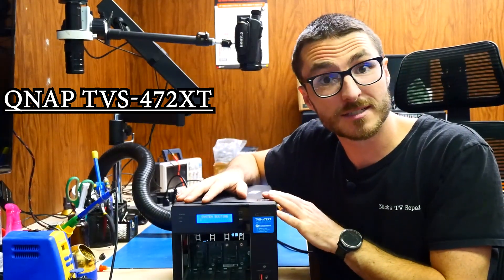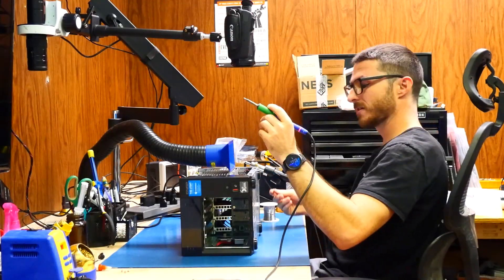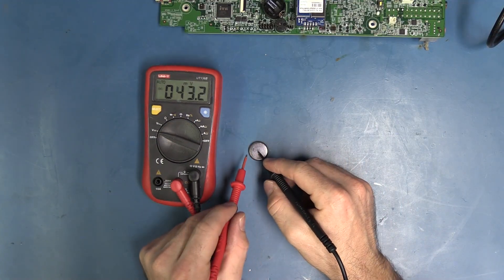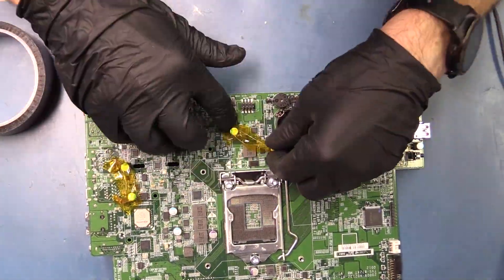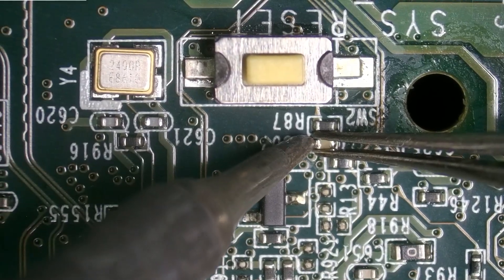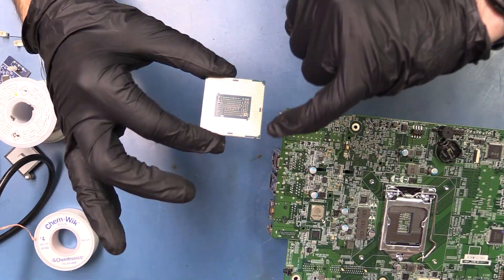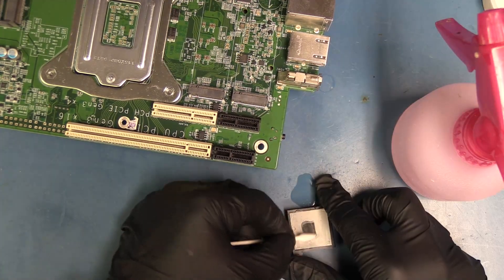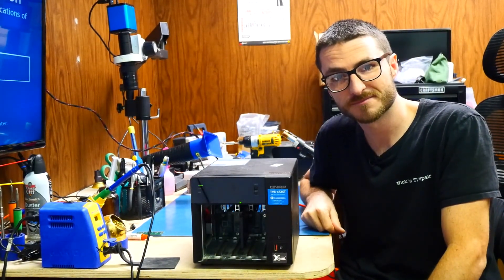How To Fix Dead QNAP TVS-472XT No power and Booting endlessly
Have a different NAS or Server you want to send in?

We also fix
QNAP TS-251
QNAP TS-251+
QNAP TS-253 PRO
QNAP TS-451
QNAP TS-451+
QNAP TS-453 PRO
QNAP TS-651
QNAP TS-653 PRO
QNAP TS-851
QNAP TS-853 PRO

QNAP TVS-472XT
QNAP TVS-672XT
QNAP TVS-872XT